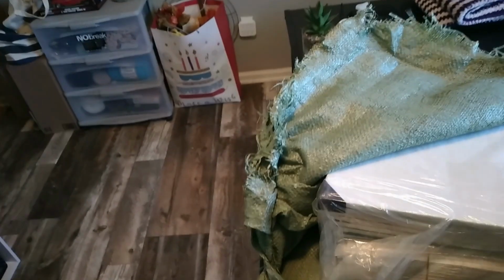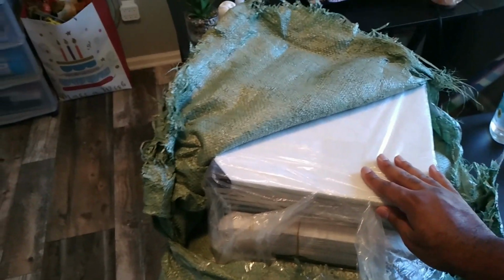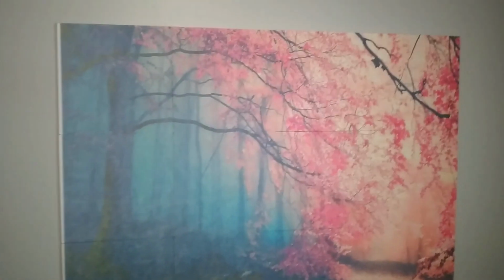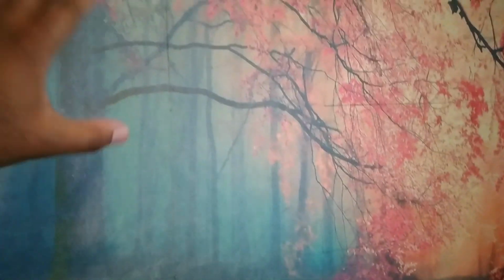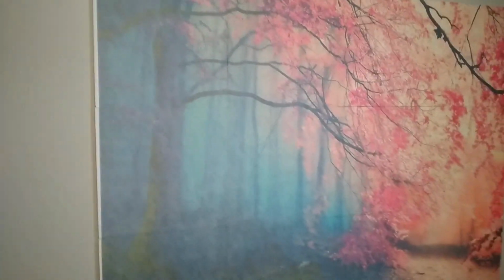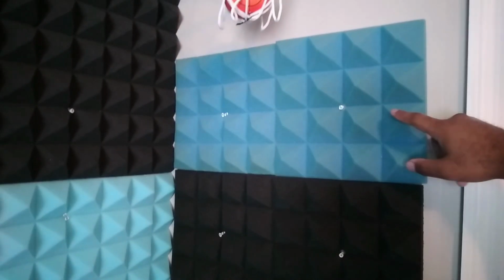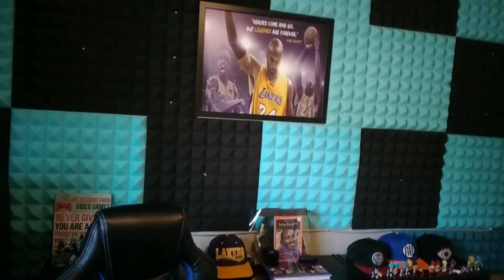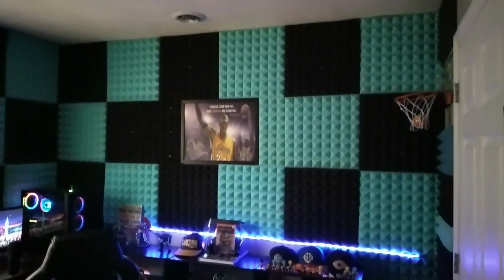MY SETUP IS BETTER NOW! (ARROWZOOM ACOUSTIC FOAM REVIEW)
NEW YEAR SAME ME! LET'S AIM FOR 50K SUBS THIS YEAR!

FIFINE MICROPHONE

*Become a member to the channel here with custom emoji's and more!

                              -JOIN THE ICY ARMY-